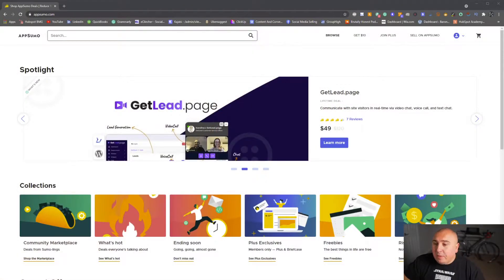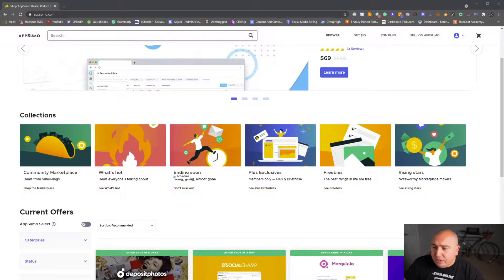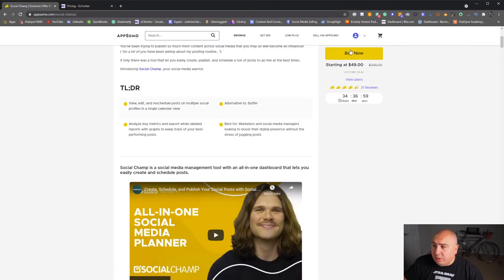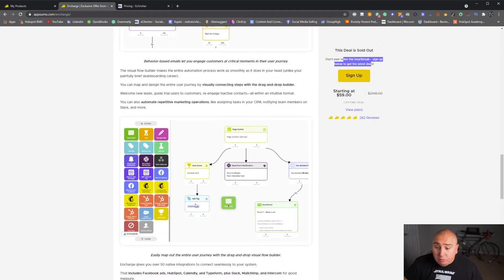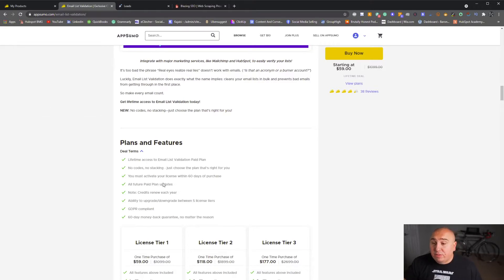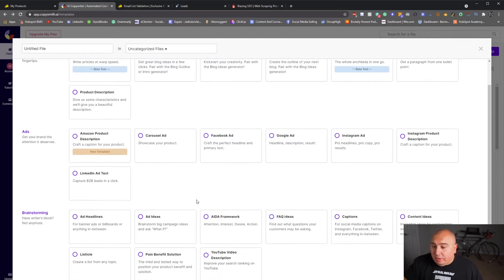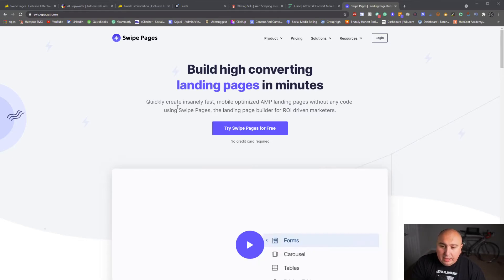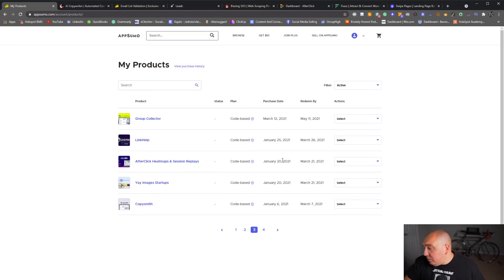Are AppSumo Programs Worth Buying? I Only Got Burned Once!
Have you ever considered buying a digital product from AppSumo? They got some great affordable offers that can be a great help when it comes to scaling up your business, boosting productivity, and more. However, the question is if these programs will be useful for all kinds of business owners.

Equipment I use:
Cam Link DSLR Webcam Adapter

My Podcast Setup:
SanDisk Micro SD Card